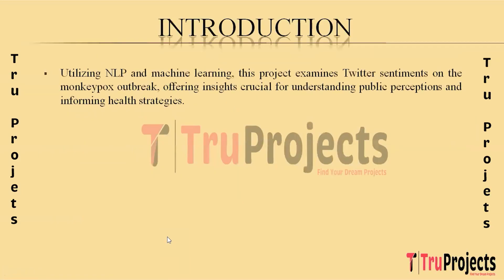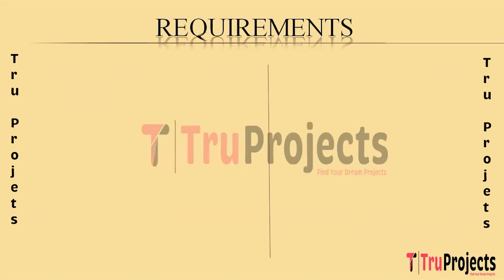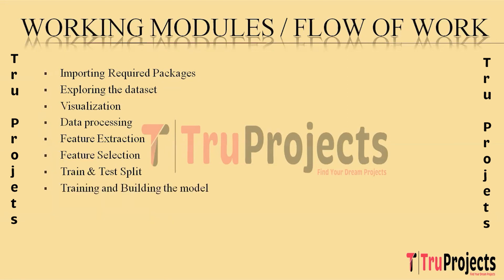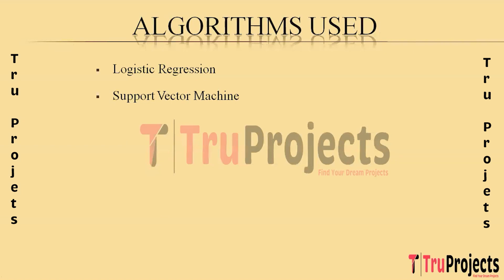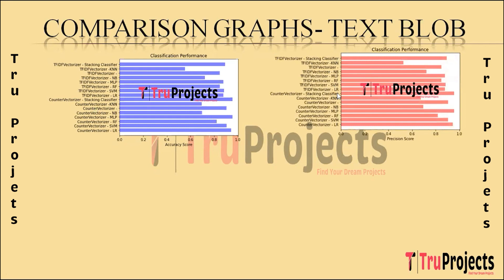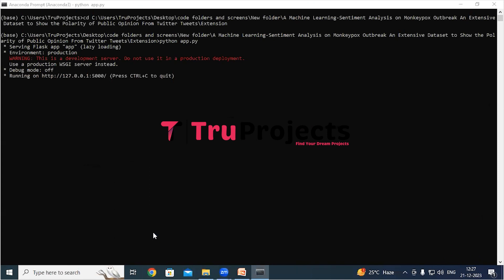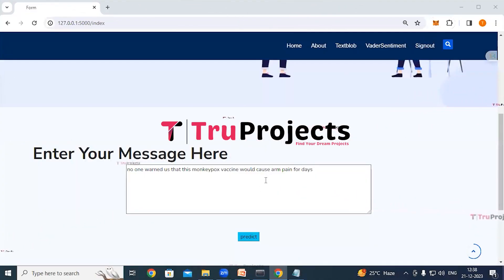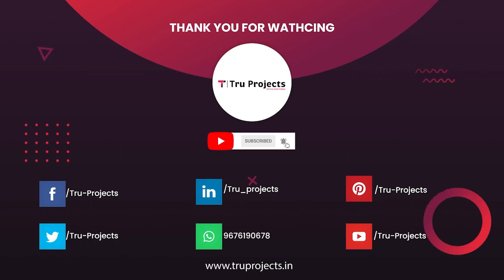A Machine Learning Sentiment Analysis on Monkeypox Outbreak An Extensive Dataset to Show the Polarit